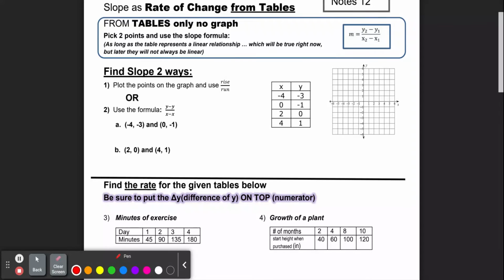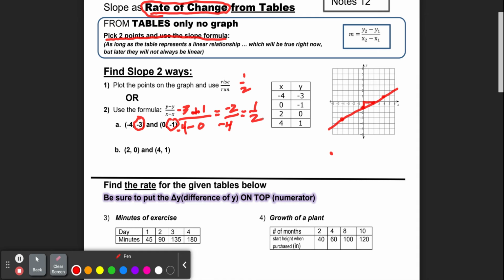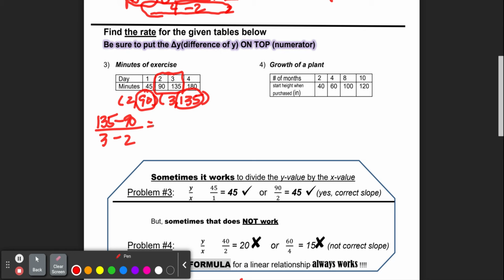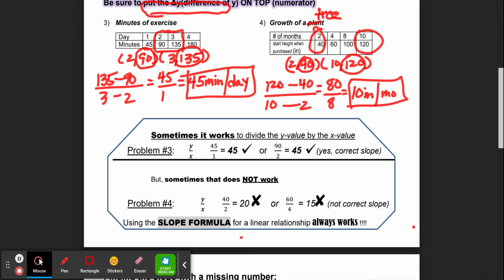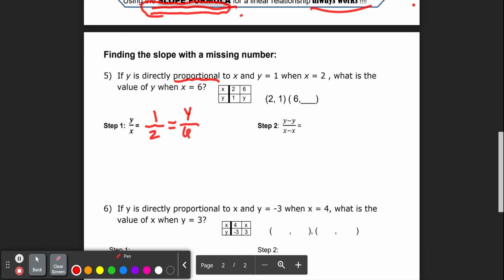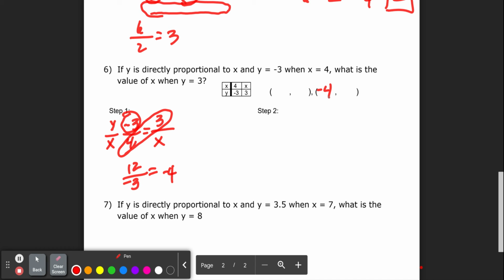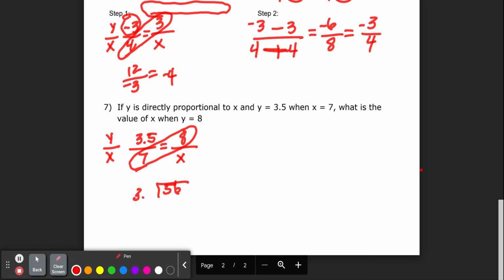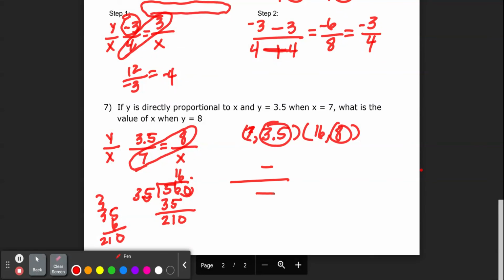Notes 12 - Slopes as Rates of Chg - Tables .pdf - Google Drive